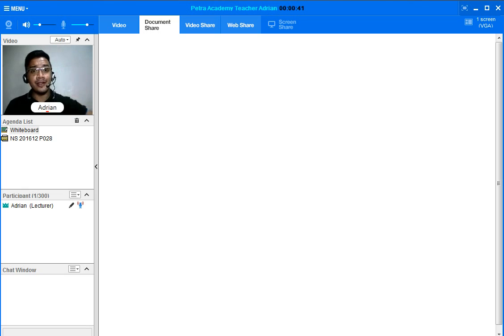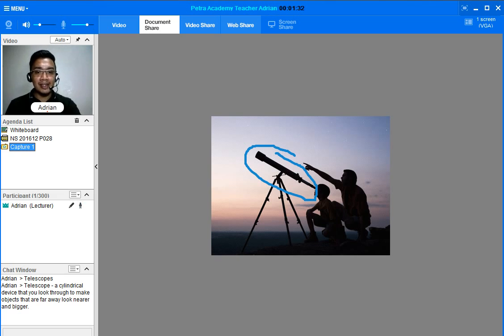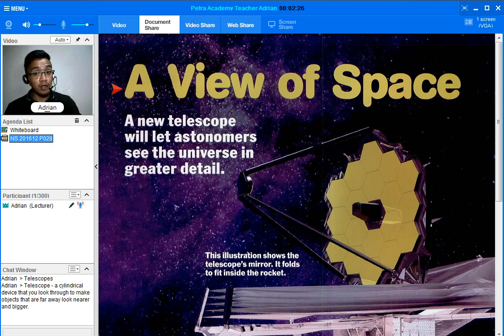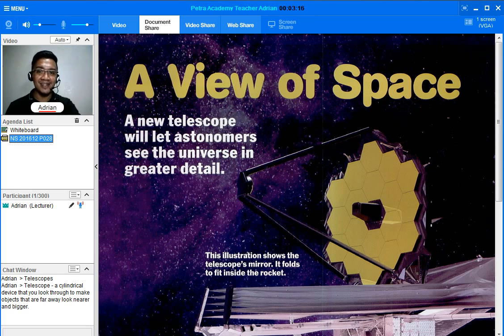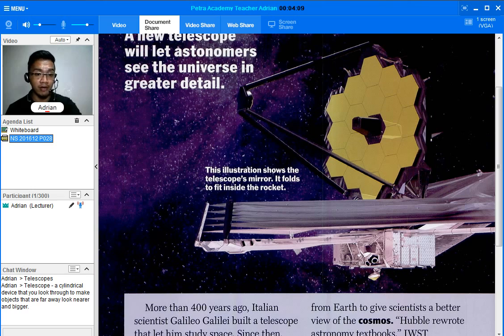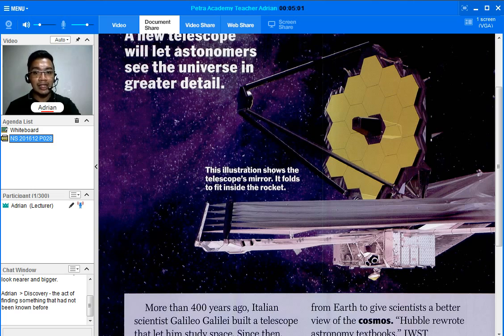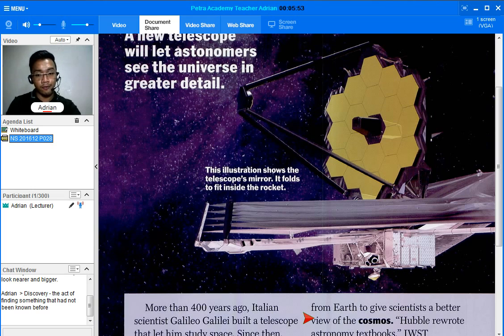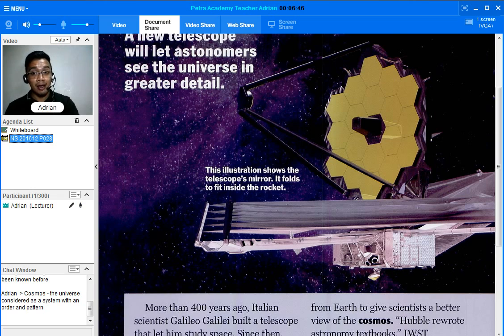Teacher Adrian TFK New Scoop A View of Space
Let's enjoy a space tour with teacher Adrian.